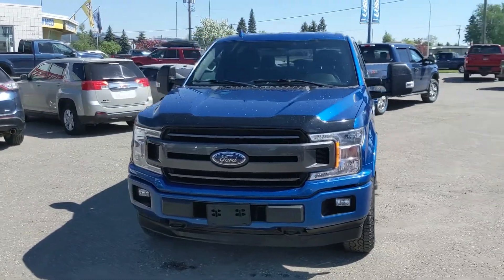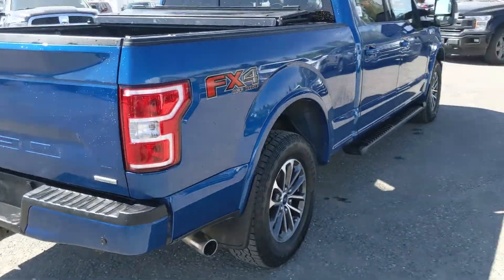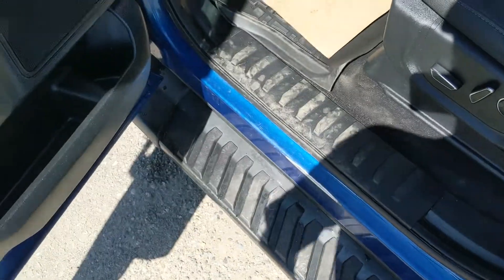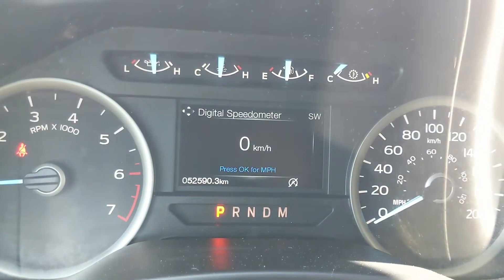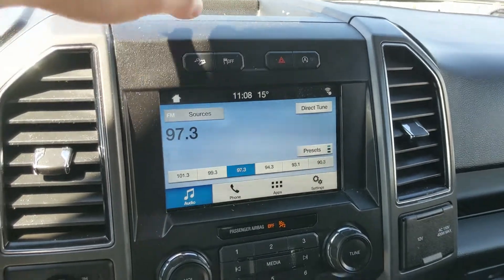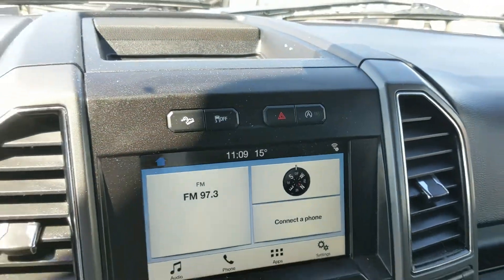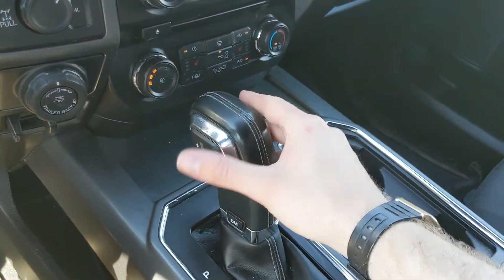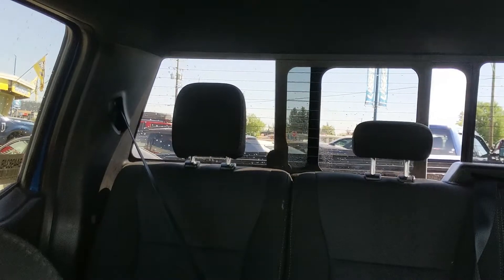2018 Ford F-150 XLT Walk-Around | Stock# BA49834B | Prince George Ford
2018 Ford F-150 XLT Walk-Around | Stock# BA49834B | Prince George Ford

Coming in Lightning Blue with Black Cloth interior. The odometer is sitting at 52590 kilometers.

4D SuperCrew 3.5L V6 EcoBoost 10-Speed Automatic 4WD

6-1/2 Foot Box

1331 Central Street West
Prince George, BC
V2M 3E2